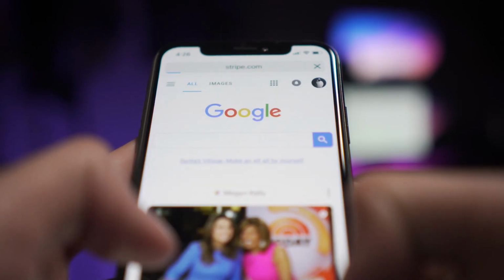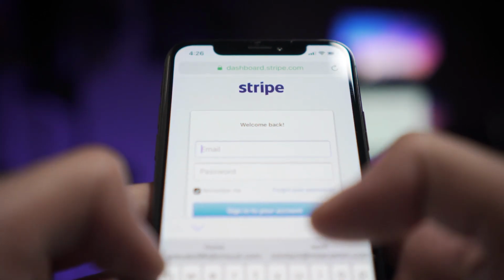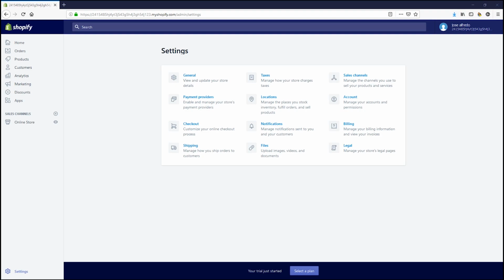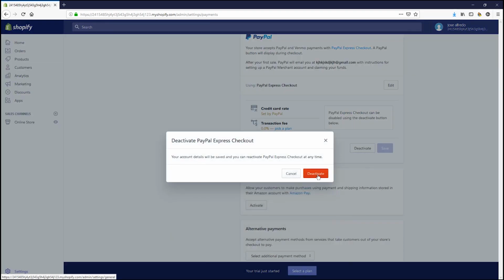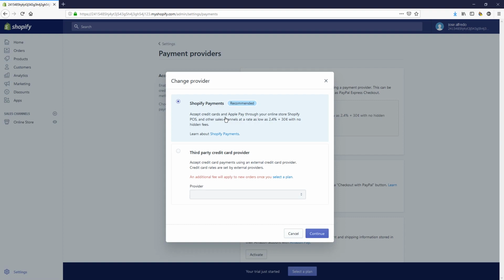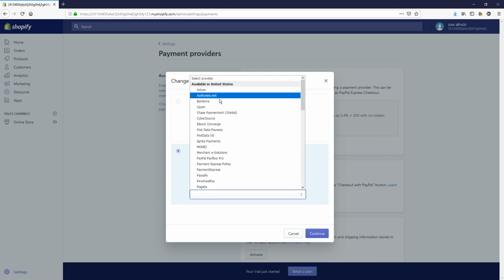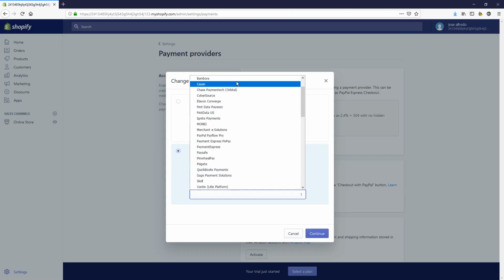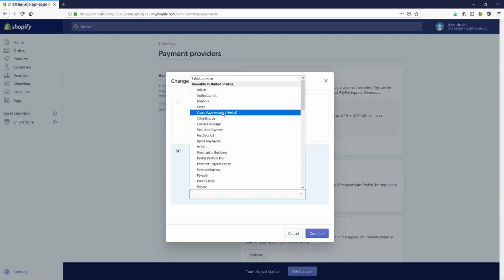Payment Processors For Shopify Dropshipping